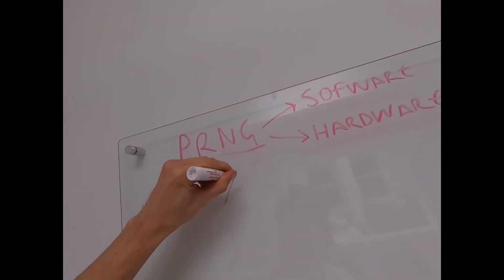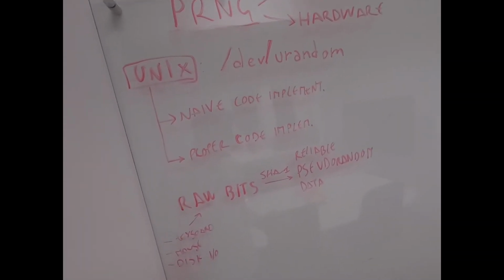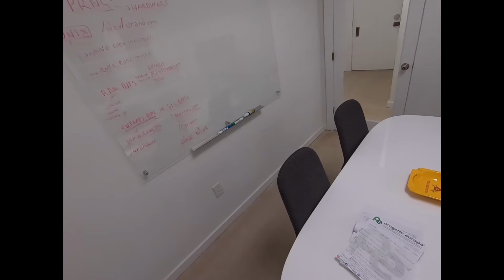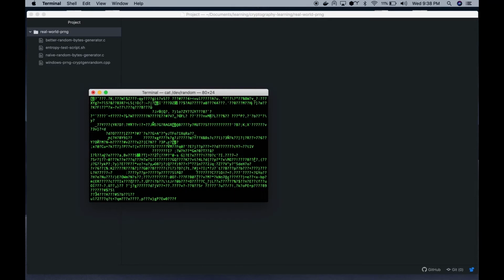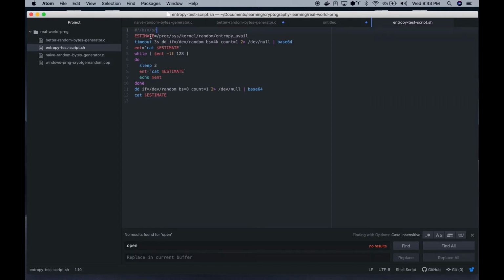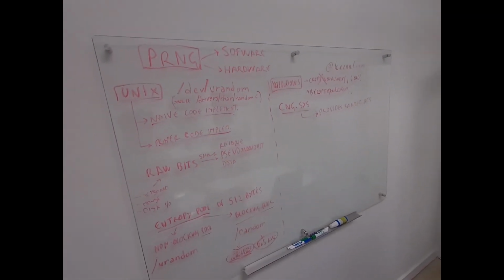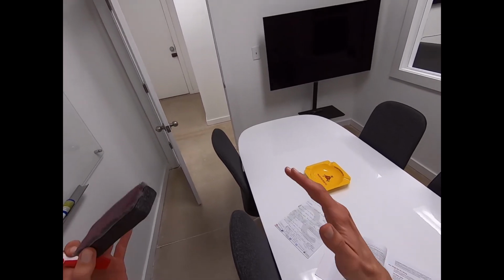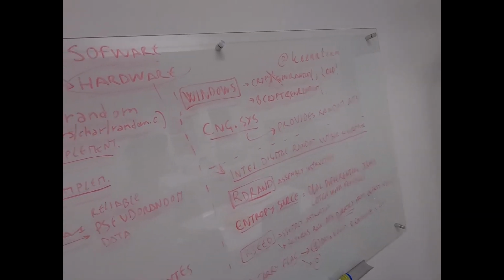[CRYPTO-09] Real World PRNGs - Let's Learn Cryptography Together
We're discussing practical real world applications of PRNGs.